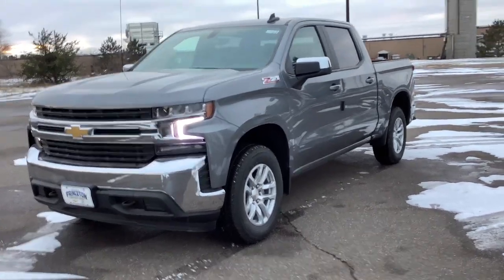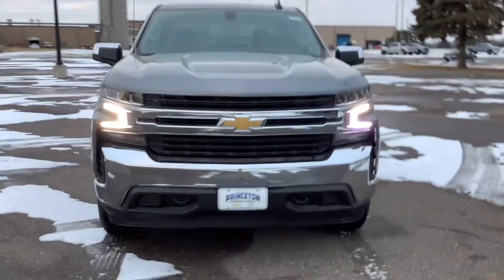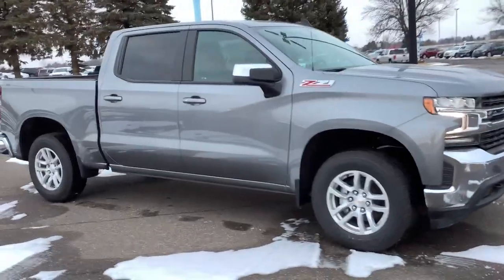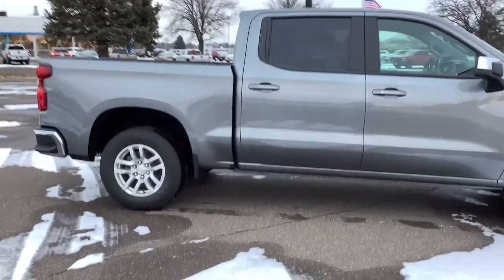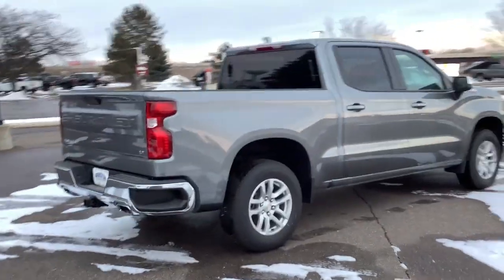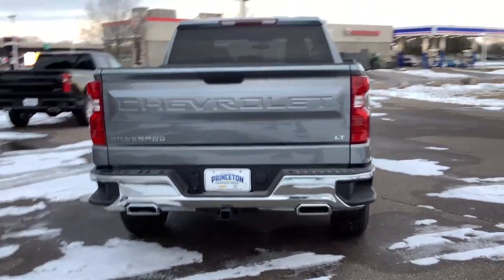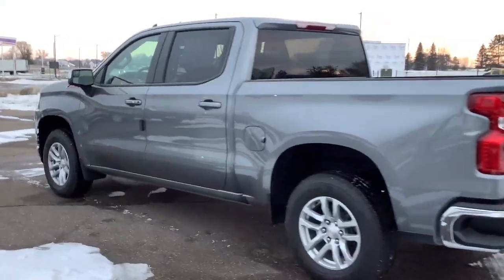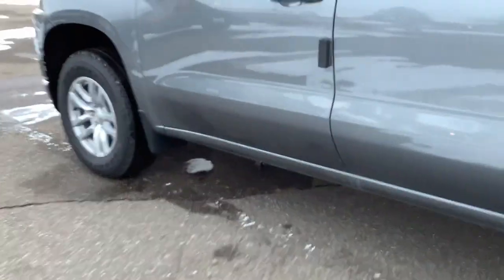2021 Chevrolet Silverado 1500 Aitkin, Foley, Elk River, Little Falls, Mora, MN 6053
Satin Steel Metallic New 2021 Chevrolet Silverado 1500 available in Princeton, Minnesota at Princeton Auto Center. Servicing the Aitkin, Foley, Elk River, Little Falls, Mora area.
2021 Chevrolet Silverado 1500 LT - Stock#: 6053 - VIN#: 3GCUYDED8MG457427

112 9th Ave Circle S

$1,500 off MSRP! Satin Steel Metallic 2021 Chevrolet Silverado 1500 LT LT1 4WD 8-Speed Automatic EcoTec3 5.3L V8 8-Speed Automatic, 4WD, Black Cloth.Recent Arrival! Price includes: $1000 - Chevrolet Consumer Cash Program. Exp. 01/03/2022 $500 - Chevrolet Bonus Cash Program. Exp. 01/03/2022
SATIN STEEL METALLIC,REMOTE VEHICLE STARTER SYSTEM,REAR AXLE  3.23 RATIO,LT PREFERRED EQUIPMENT GROUP  includes standard equipment,LICENSE PLATE KIT  FRONT,Z71 OFF-ROAD PACKAGE  includes (Z71) Off-Road suspension  (JHD) Hill Descent Control  (NZZ) skid plates and (K47) heavy-duty air filter Includes Z71 hard badge  (N10) dual exhaust  (PZX) 18 bright silver painted wheels  (XCK) 265/65R18 all-terrain  blackwall tires and (NQH) 2-speed transfer case.,JET BLACK  CLOTH SEAT TRIM,TIRE  SPARE 265/70R17SL ALL-SEASON  BLACKWALL,DEFOGGER  REAR-WINDOW ELECTRIC,TRANSMISSION  8-SPEED AUTOMATIC  ELECTRONICALLY CONTROLLED  with overdrive and tow/haul mode. Includes Cruise Grade Braking and Powertrain Grade Braking (STD),HILL DESCENT CONTROL,SKID PLATES,ENGINE  5.3L ECOTEC3 V8  (355 hp [265 kW] @ 5600 rpm  383 lb-ft of torque [518 Nm] @ 4100 rpm); featuring available Dynamic Fuel Management that enables the engine to operate in 17 different patterns between 2 and 8 cylinders  depending on demand  to optimize power delivery and efficiency (NOTE: Certain 21MY vehicles will include (YK9) Not Equipped with Dynamic Fuel Management.),WHEELS  18 X 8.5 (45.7 CM X 21.6 CM) BRIGHT SILVER PAINTED ALUMINUM,GVWR  7100 LBS. (3221 KG),SEATS  FRONT 40/20/40 SPLIT-BENCH  with covered armrest storage and under-seat storage (lockable) (STD),EXHAUST  DUAL WITH POLISHED OUTLETS,TIRES  265/65R18SL ALL-TERRAIN  BLACKWALL,WHEELHOUSE LINERS  REAR,BED PROTECTION PACKAGE  includes (B1J) wheel house liners and (CGN) Chevytec spray-on bedliner,Z71 OFF-ROAD AND PROTECTION PACKAGE  includes (Z71) Z71 Off-Road suspension  (JHD) Hill Descent Control  (NZZ) skid plates  (K47) heavy-duty air filter and Z71 hard badge Includes (WPQ) Protection Package and (AAK) All-weather Z71 floor liners  LPO.,TRAILER BRAKE CONTROLLER  INTEGRATED,CHEVYTEC SPRAY-ON BEDLINER  BLACK WITH CHEVROLET LOGO  (does not include spray-on liner on tailgate due to Black composite inner panel),AIR FILTER  HEAVY-DUTY,COOLING  EXTERNAL ENGINE OIL COOLER,LPO  ALL-WEATHER FLOOR LINERS  1ST AND 2ND ROWS  (includes Z71 logo on front mats),NOT EQUIPPED WITH DYNAMIC FUEL MANAGEMENT,THEFT-DETERRENT SYSTEM  UNAUTHORIZED ENTRY,AUDIO SYSTEM  CHEVROLET INFOTAINMENT 3 SYSTEM  8 diagonal color touchscreen  AM/FM stereo. Additional features for compatible phones include: Bluetooth audio streaming for 2 active devices  voice command pass-through to phone  wired Apple CarPlay and Android Auto capable. (STD),SEAT  CLOTH REAR WITH STORAGE PACKAGE  60/40 folding bench for Crew Cab models  includes seatback storage on left and right side  center fold out armrest with 2 cupholders  (includes child seat top tether anchor),TRANSFER CASE  TWO-SPEED  electronic Autotrac with push button control,COOLING  AUXILIARY EXTERNAL TRANSMISSION OIL COOLER,SEATING  HEATED DRIVER AND FRONT OUTBOARD PASSENGER,ALTERNATOR  170 AMPS,Tow Hitch,Climate Control,Multi-Zone A/C,A/C,Security System,Rear Defrost,Keyless Entry,Power Door Locks,Power Driver Seat,Split Bench Seat,Adjustable Steering Wheel,Heated Front Seat(s),Driver Adjustable Lumbar,Leather Steering Wheel,Remote Engine Start,Keyless Start,Heated Steering Wheel,Locking/Limited Slip Differential,Four Wheel Drive,Power Steering,ABS,4-Wheel Disc Brakes,Aluminum Wheels,Tires - Front All-Season,Tires - Rear All-Season,Tires - Front All-Season,Tires - Rear All-Season,Tow Hooks,Daytime Running Lights,Heated Mirrors,Power Mirror(s),Privacy Glass,AM/FM Stereo,MP3 Player,Bluetooth Connection,Auxiliary Audio Input,Smart Device Integration,Satellite Radio,Requires Subscription,Bluetooth Connection,WiFi Hotspot,Split Bench Seat,Cloth Seats,Power Driver Seat,Driver Adjustable Lumbar,Heated Front Seat(s),Pass-Through Rear Seat,Rear Bench Seat,Floor Mats,Floor Mats,Leather Steering Wheel,Heated Steering Wheel,Steering Wheel Audio Controls,Adjustable Steering Wheel,Power Windows,Power Windows,Power Door Locks,Remote Engine Start,Keyless Entry,Power Door Locks,Ke